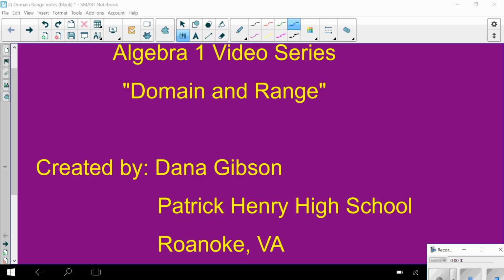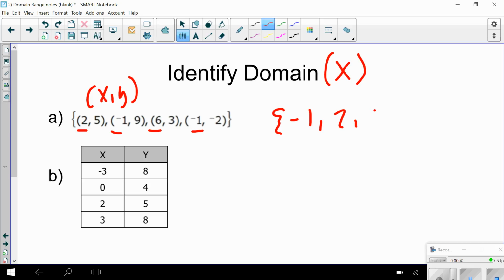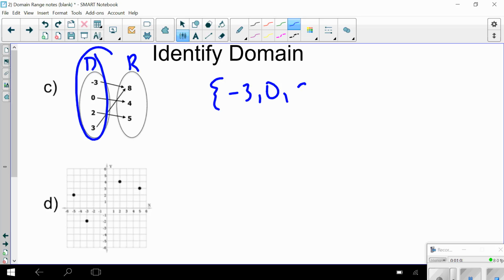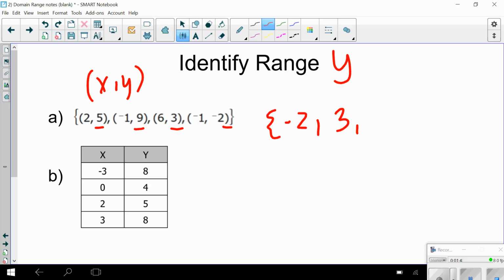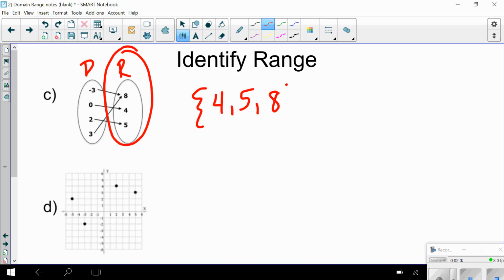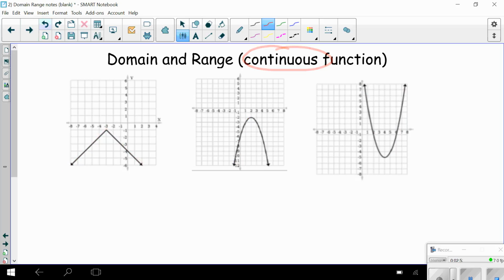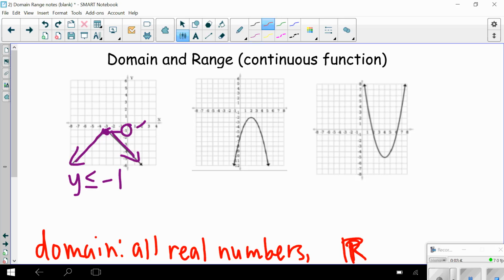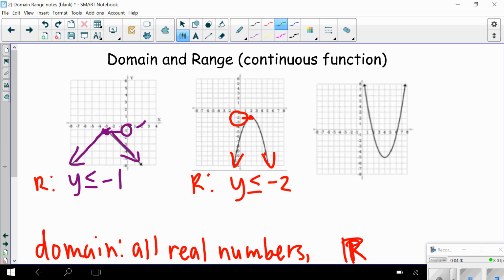domain range video